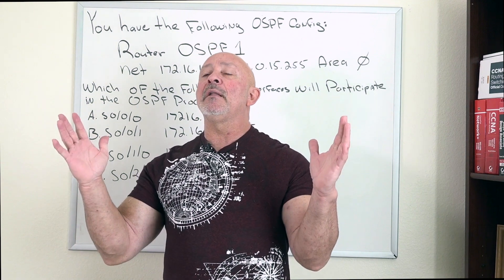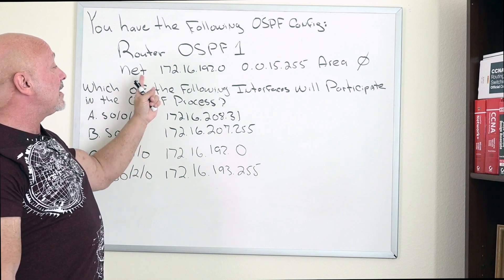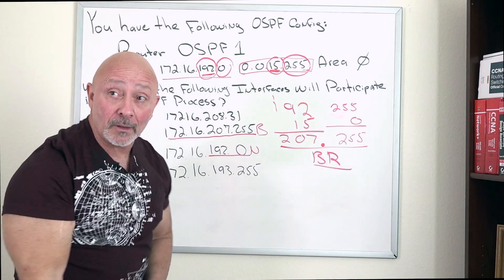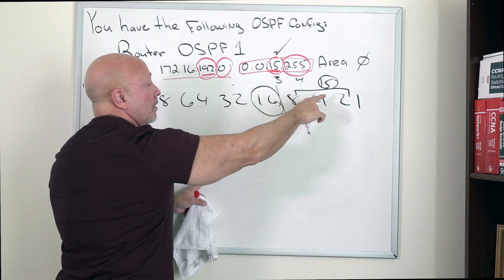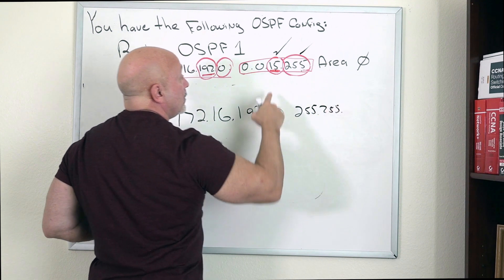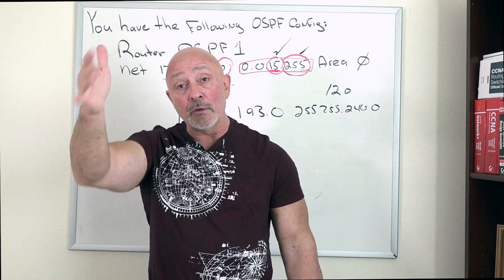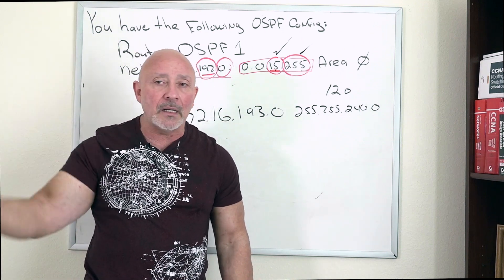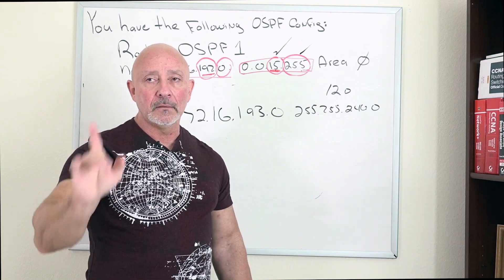Cisco CCNA OSPF Wildcard Masking Solution! Answering IG Question LIVE!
In this video, I will be showing you how to quickly figure out a valid IP Address from a wildcard mask. This is from my IG OSPF Question that I posted.

👩‍🎓👨‍🎓PLEASE CONSIDER DONATING TO MY GOFUNDME TO HELP RESTRUCTURE EDUCATION FOR YOU AND EVERYONE ELSE [ $1,$2, $3 or any amount that you can afford will go along way...we are stronger united!] 🏆📚

IF YOU WANT TO WATCH THIS VIDEO WITHOUT ADS, GO TO LBRY.tv and search for my channel handle @GlobED or just click on the following link:

-or-
📖   PDF of IP Book: